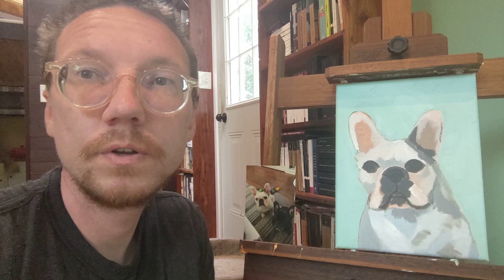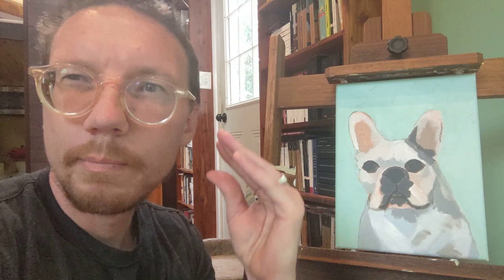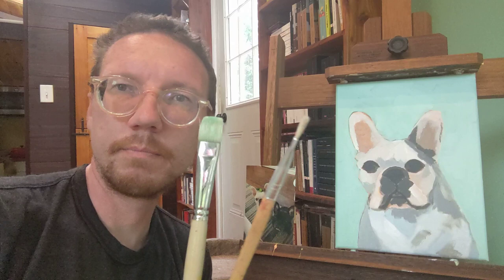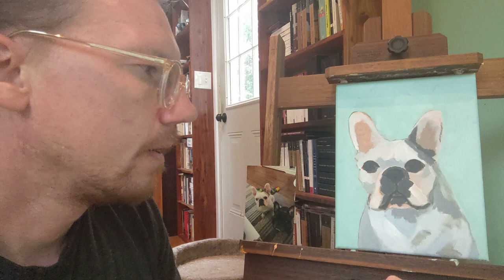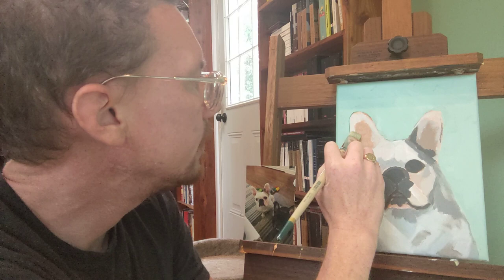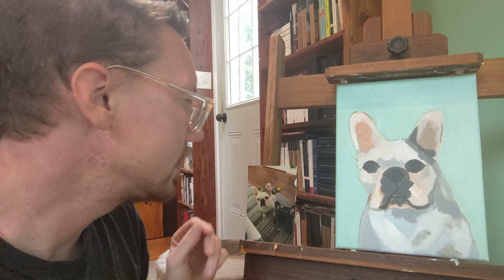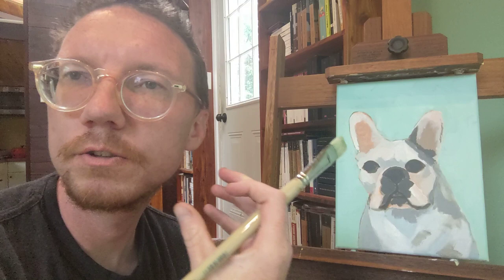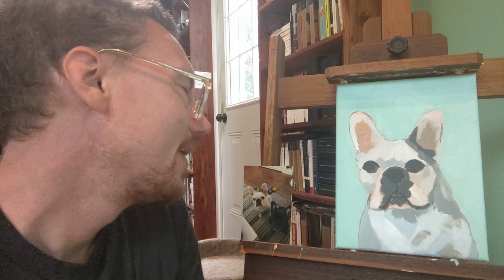A Dog Painting Critique